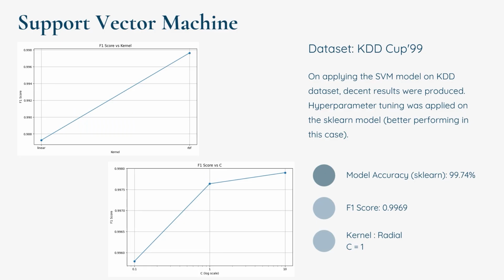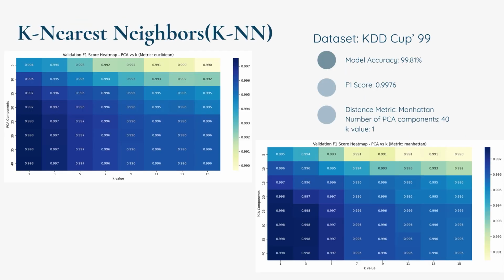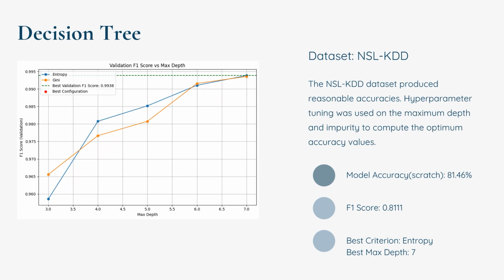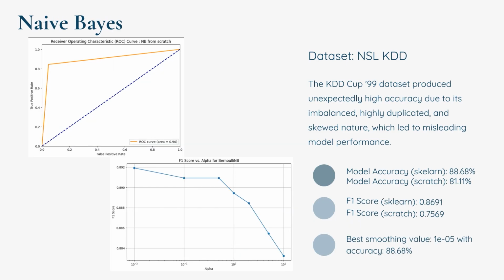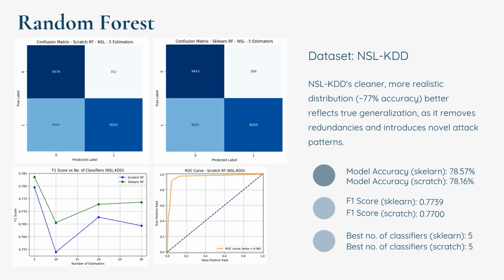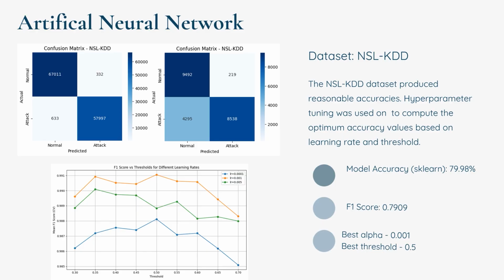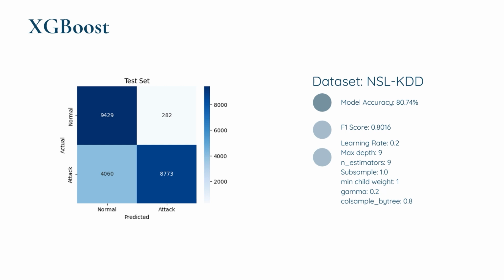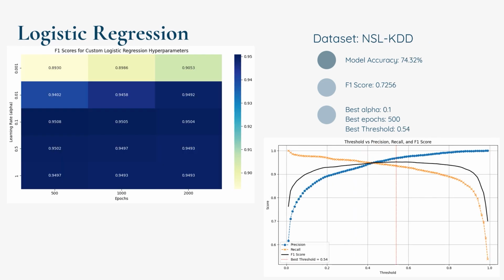Spotlight video | PRML | IITJ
Prml Project on Netowork-Intrusion detection